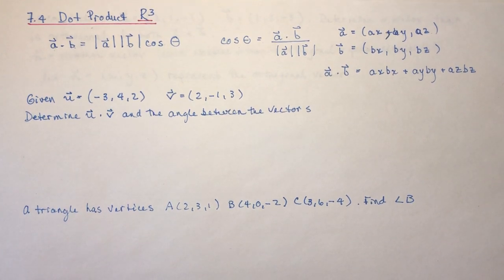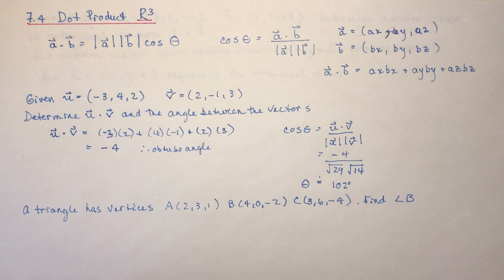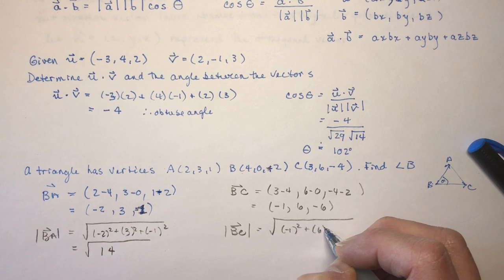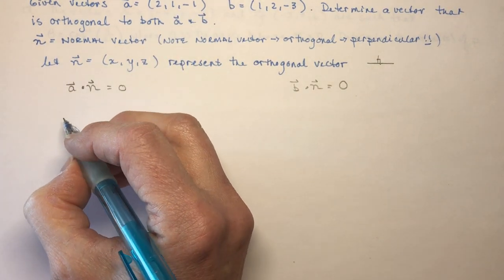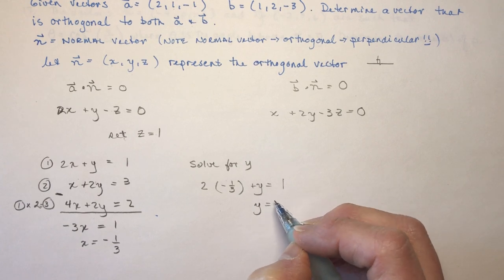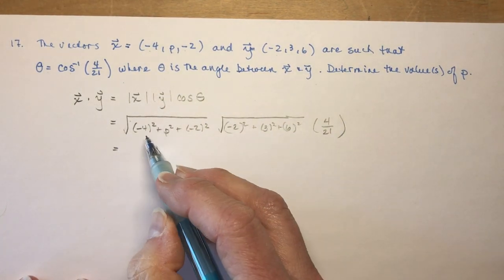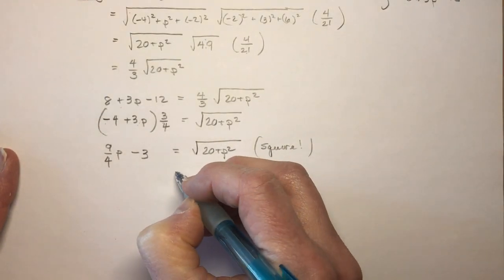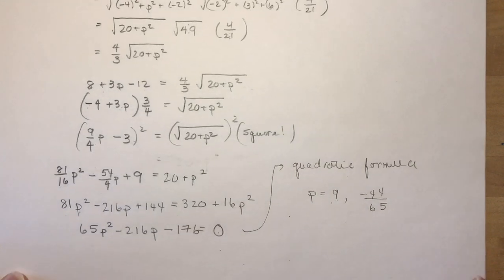Vectors 7.4 Dot Product in R3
Dot Product in R3 uses the same equation, just add in the z variable!
Finding the angle in a triangle in R3 requires you to position the vertex of the angle required at the origin first. You can also use the Dot Product to find a vector that is orthogonal to 2 vectors (but the cross product is an easier method).  Page 387 #17 is solved at the end of the video.